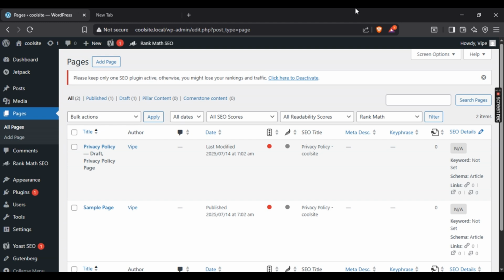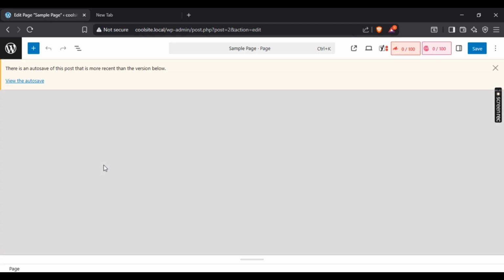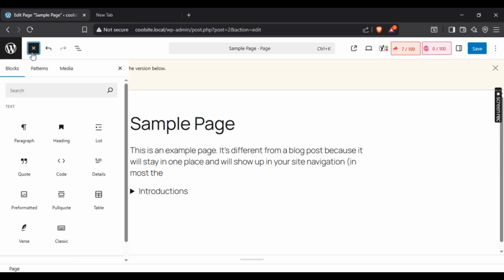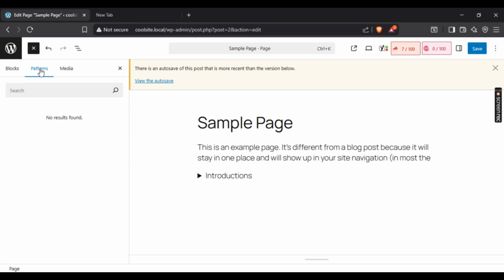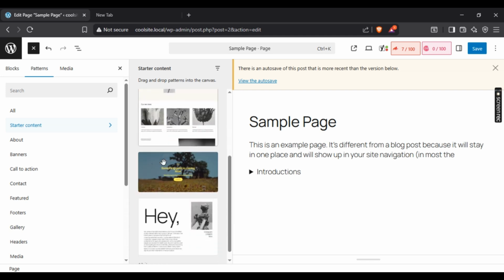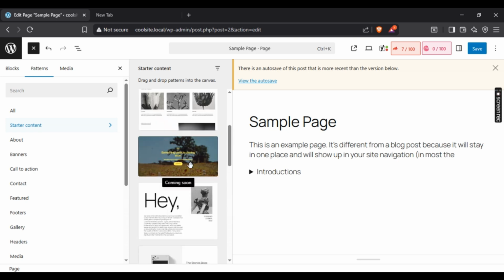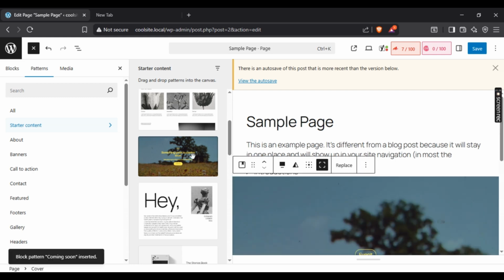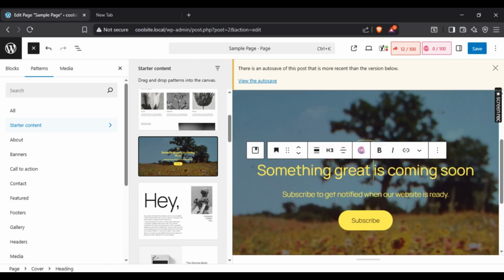How to Add Starter Content Templates in WordPress 2025?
Want a quick way to build pages fast? 🚀 Learn how to add starter content templates in WordPress using block patterns, starter themes, and page builder kits — no design skills needed! 🎨

Perfect for beginners who want beautiful layouts without starting from scratch.